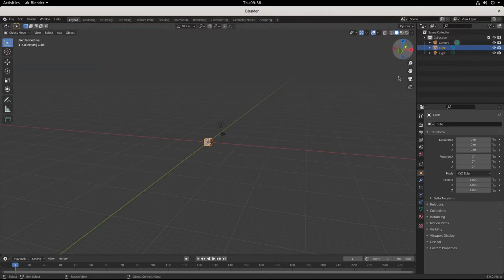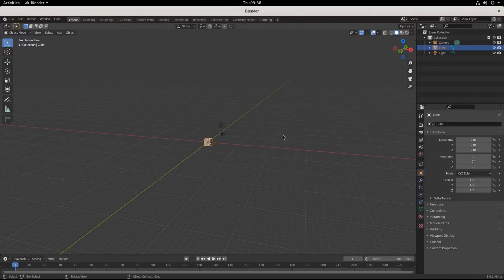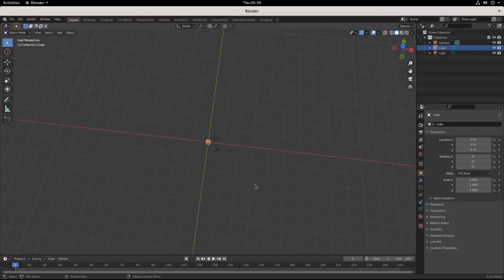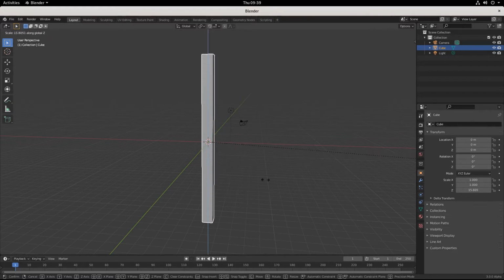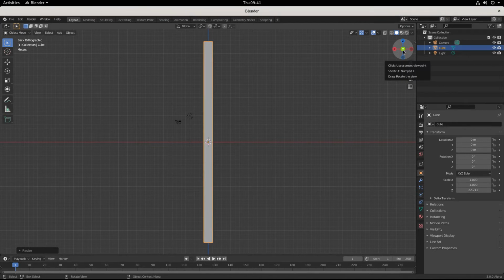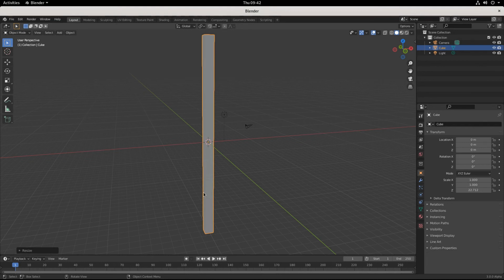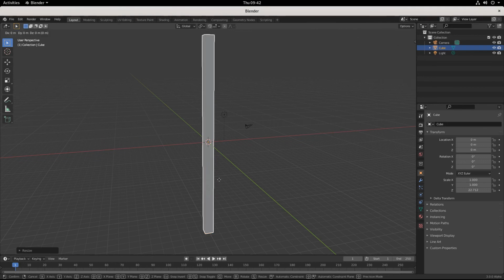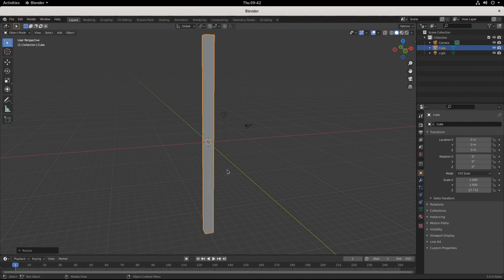Blender Axis - Navigating "inside" Blender's workspace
Today we explain to absolute beginners a little bit about the X, Y, and Z axes in Blender. Did you ever what it means when people say "Let's scale that along the Z -Axis!" ...well today's the day you learn about it!

In Blender, this is called "Axis Locking" and its super quick and easy, so for anyone not accustomed to 3D space and how to move/manipulate in it, this one's for you!

HOTKEYS TO MOVE OBJECTS QUICKER:
Press "G" to grab your object, press "X" key to move along the X-axis ("Y" key for Y-axis, "Z" key for Z-axis)

0:00 - Hello!
0:10 - What does it mean to "move along the zed"
0:16 - Defining the Axes in Blender
0:40 - Outlining the X & Y Axis in 2-Dimensions
1:00 - Scale Object Along the Z Axis
1:39 - Switching Views Around Axes
2:07 - Blender Move Object Along Axis